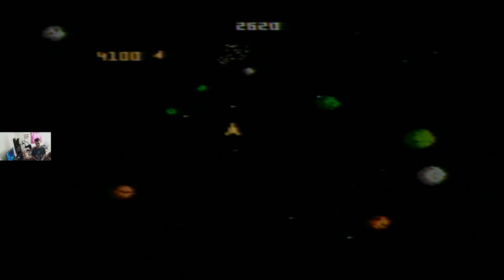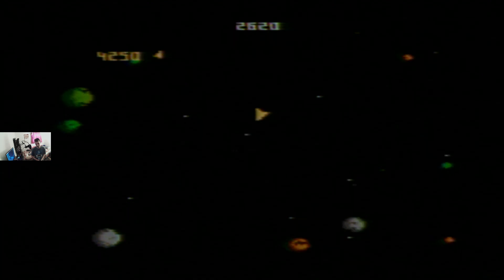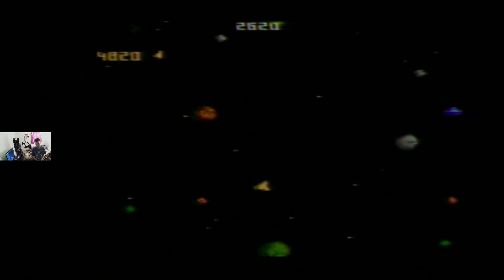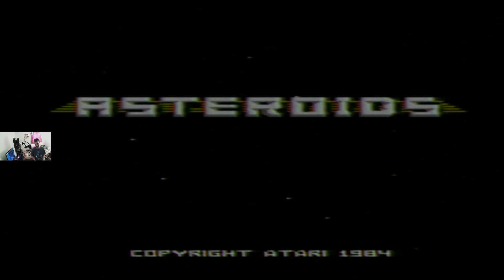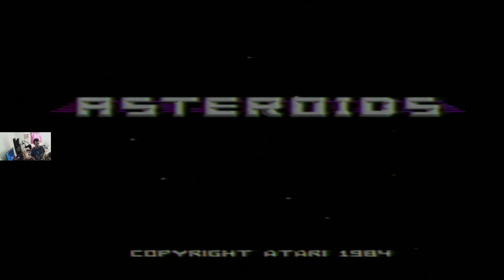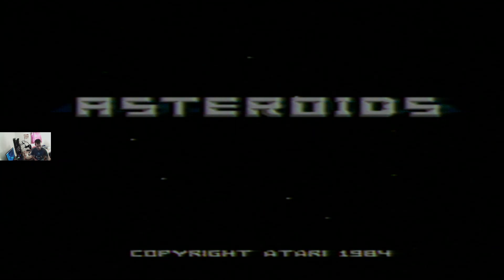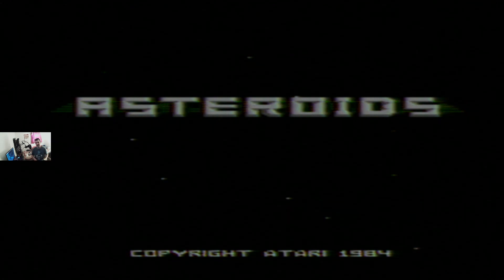Asteroids on ATARI 7800 in 1080p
My ATARI 7800 controller button is getting janky.